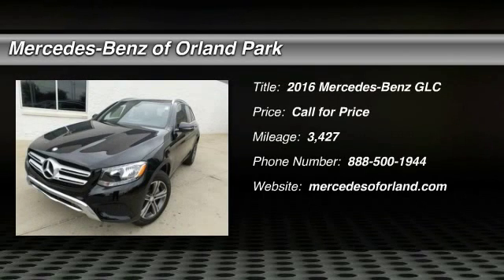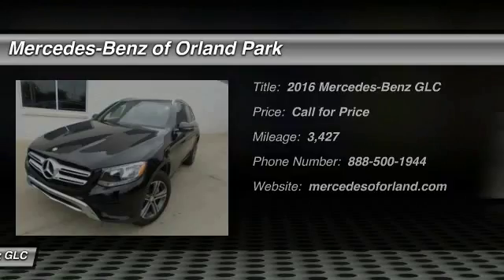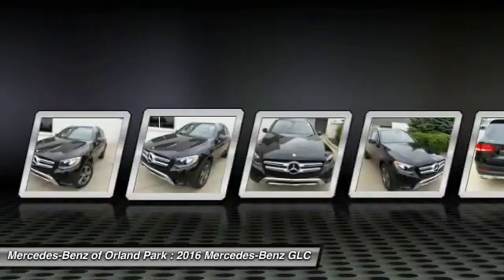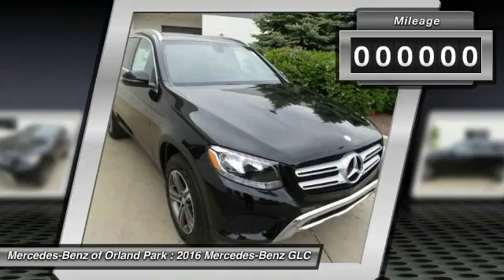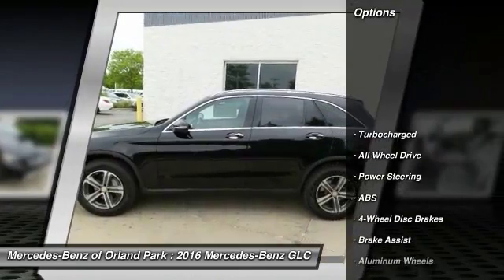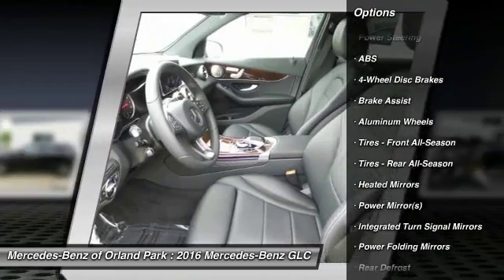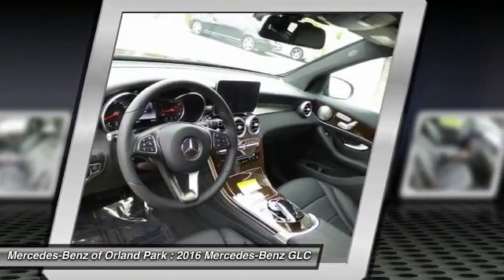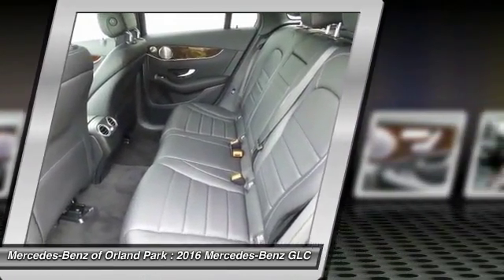2016 Mercedes-Benz GLC Orland Park IL MW8052L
2016 Mercedes-Benz GLC GLC300 4MATIC

8430 W. 159th Street

You'll love this 2016 Mercedes-Benz GLC. This is a car you'll want to take home. With 3427 miles, it features Automatic transmission and an exterior color of Black. Call and get in touch with Mercedes-Benz of Orland Park directly, and be the first to open the car door today!